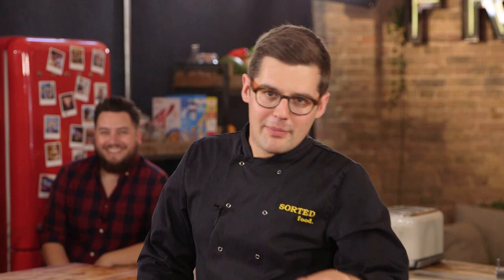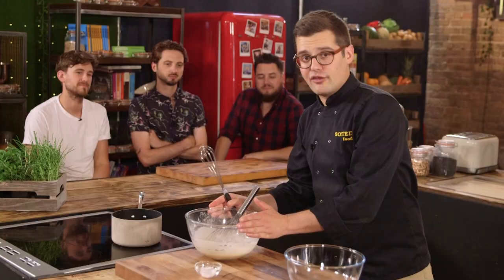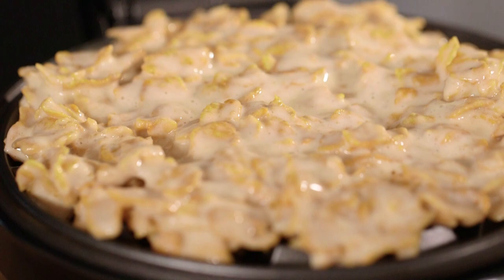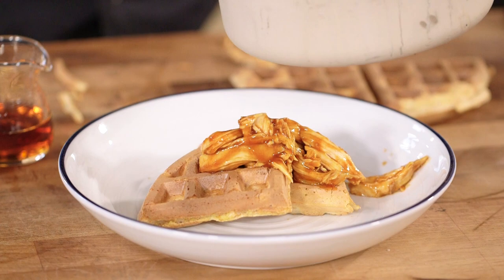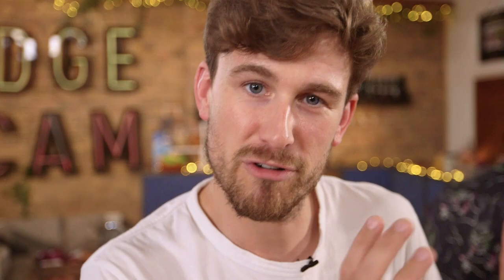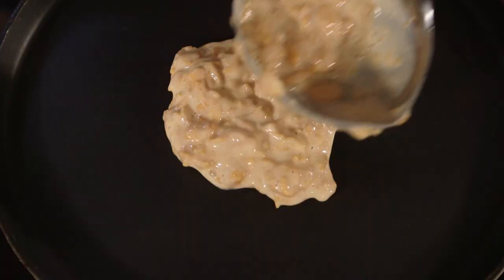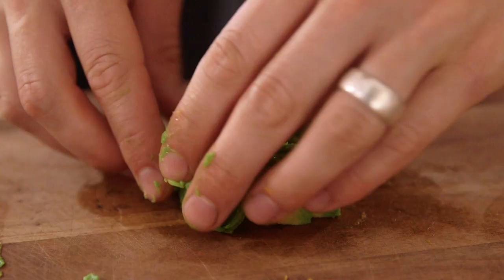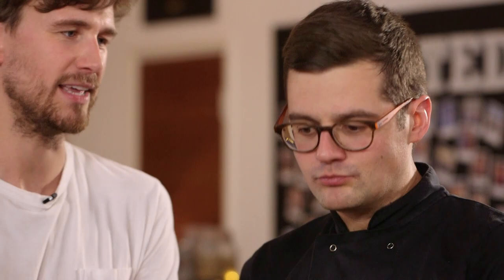BBQ Corn Flakes Waffle with Maple Syrup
That’s right - we found a way to make Chicken and Waffles the kind of snack you can make quickly and easily… Plus, adding Corn Flakes takes your waffles to a whole new level!

We’ve teamed up with Kellogg’s to find simple ways to use cereal for quick evening snacks… and believe us, this is great!

Remember to upload your cereal recipe ideas to Kellogg’s Facebook page using